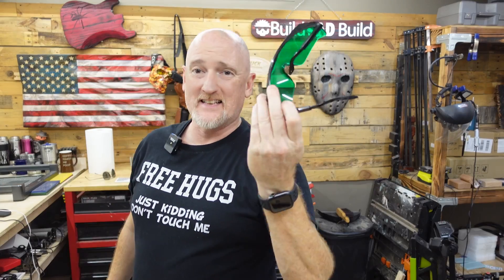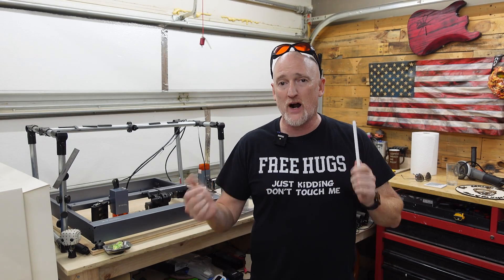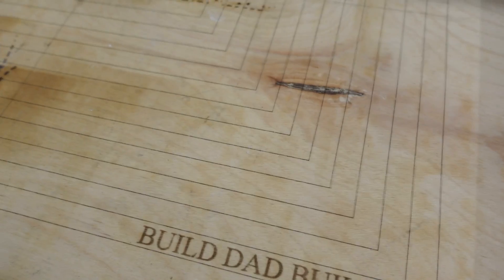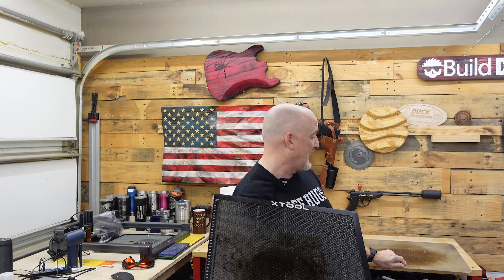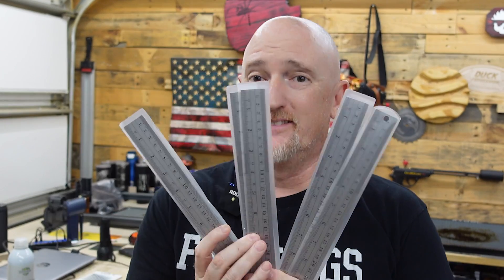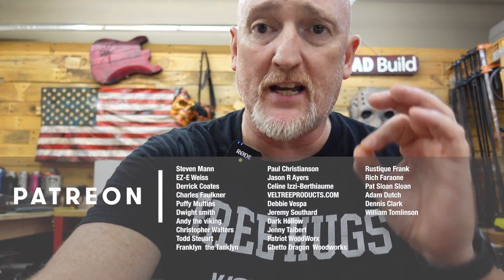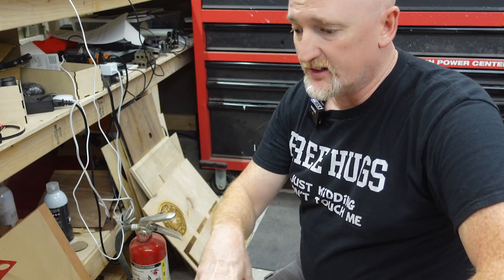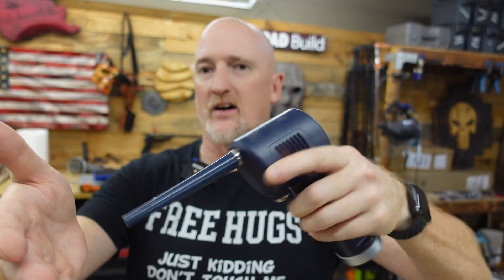So You Bought A Laser, Now What?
So You Bought A Laser, Now What? On this episode I go through some of the nice to have laser accessories for your brand new laser engraver!

SAFETY GLASSES:

I use these $40:
FreeMascot Professional (190nm-550nm)

Note: The xTool D1’s wavelength is 450-460 nm
If you are using a CO2 or Fiber laser, different glasses are recommended

Here is a website that goes over much more information and recommendations, etc.

FIRE EXTINGUISHER ($150):

NOT CHEAP. Most expensive thing you hope you never have to use. Halotron will not damage laser components.

AMAZON BLINK CAMERA:

Comgrow ($70)

Atomstack (399):

Daniel’s ($60):

And Cobey’s Air Assist nozzle

CALIPERS $25:

FIELD BOOK:

SPACE PEN:

Flasks:

Painted Black ($52 for 20):

Stainless Steel ($54 for 20):

Skinny Tumblers ($54 for 8):

LITHIUM GREASE:

FANCY COMPRESSED AIR THINGY: